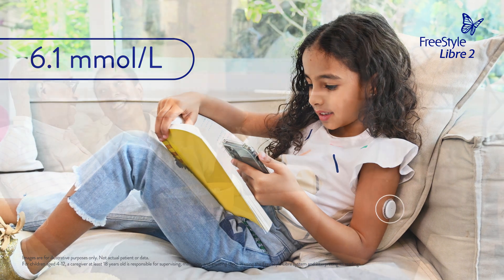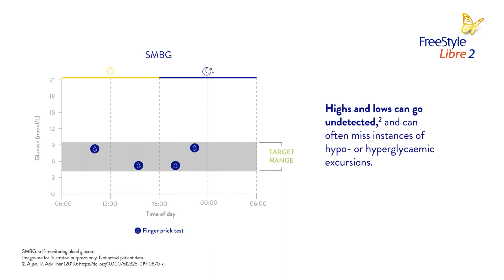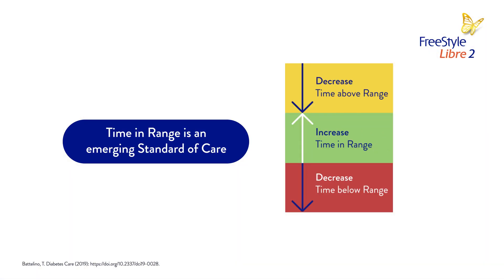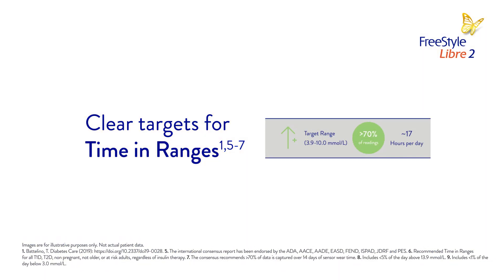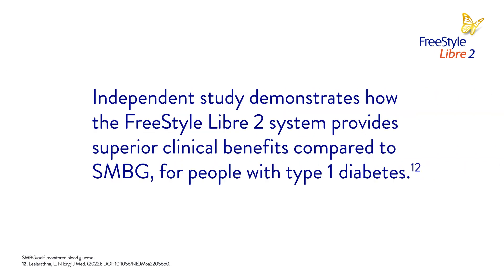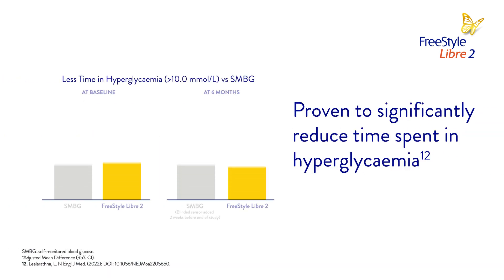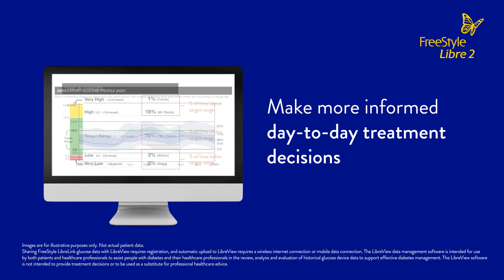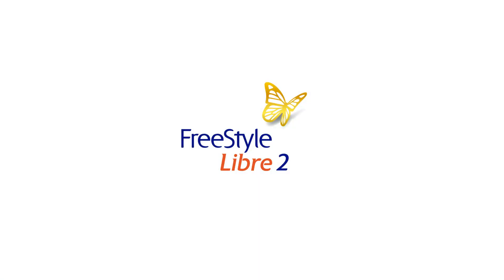Time in Range in Action - FreeStyle Libre 2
Overview of Time in Range and the FreeStyle Libre 2, for more information on TIR visit Time in Range | Healthcare Professionals | Abbott (freestyle.abbott)